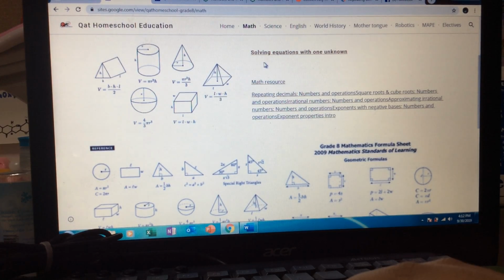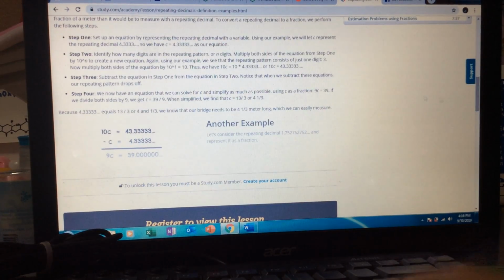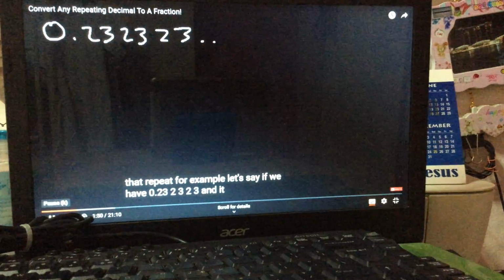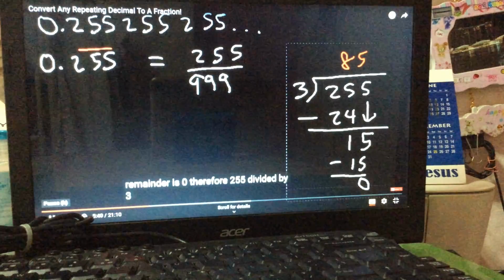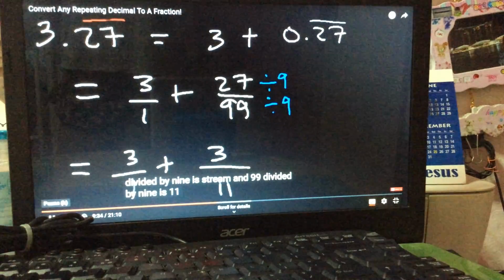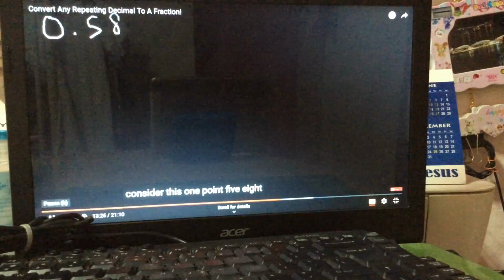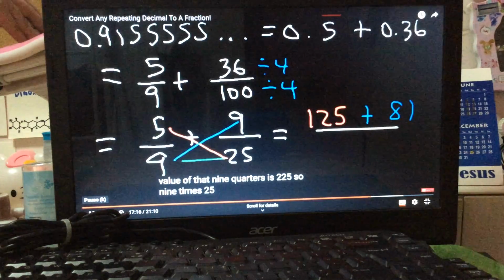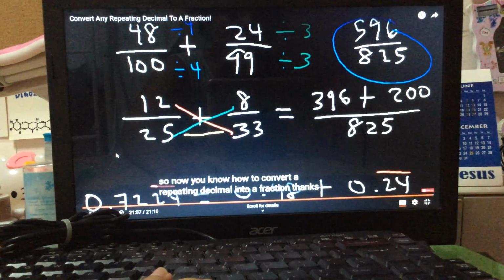grade 8 math sep 312019